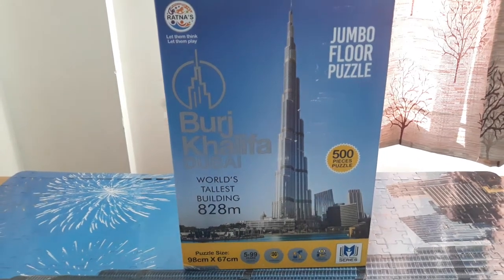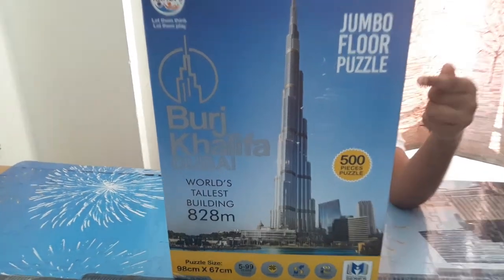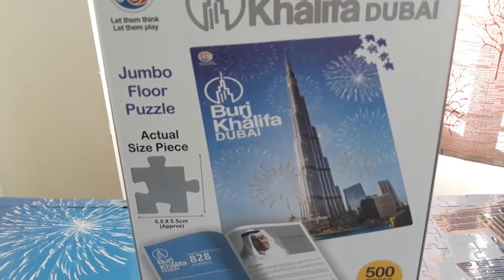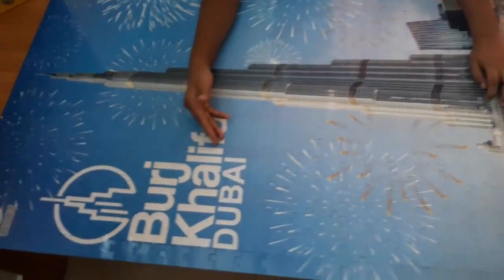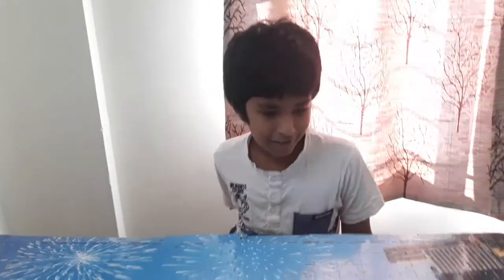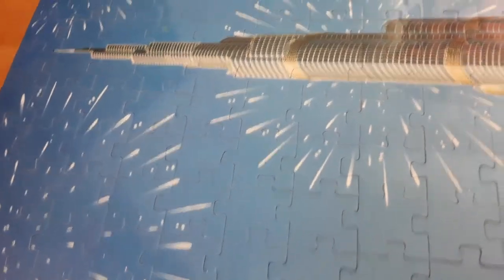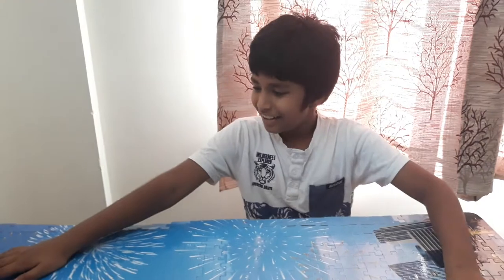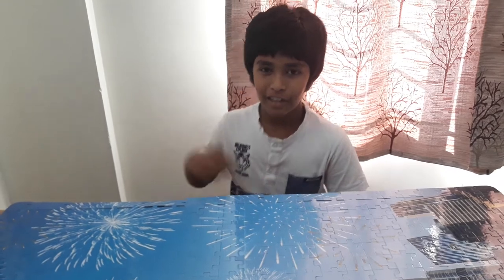jigsaw puzzle made by Reuben!😁😃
500 pieces Jumbo floor Puzzle - Burj Khalifa, solved by Reuben